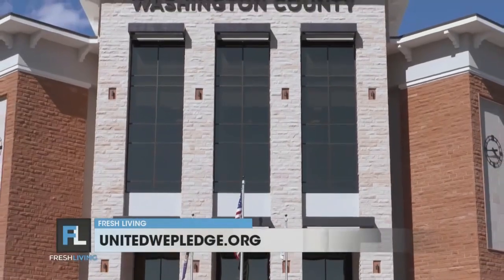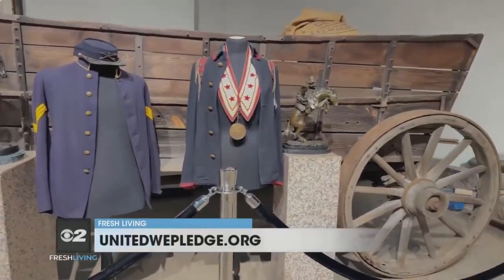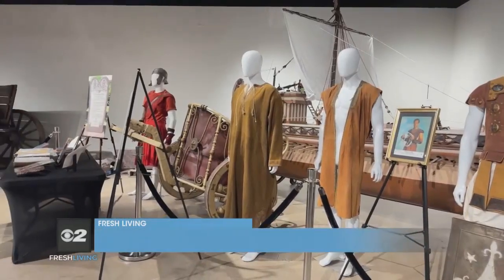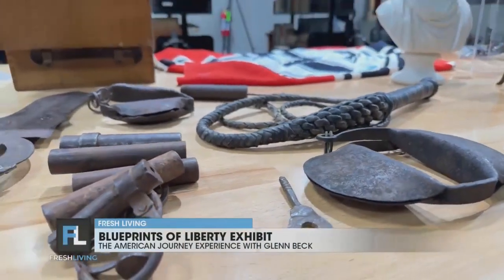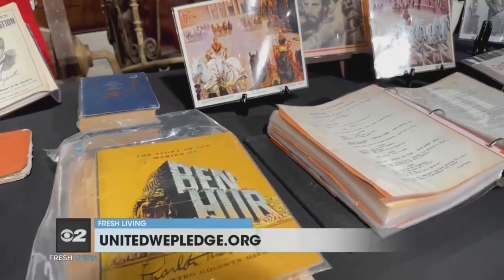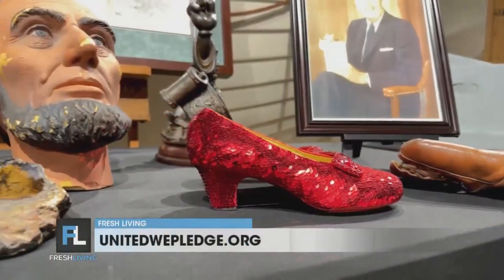KUTV Channel 2-Fresh Living: United We Pledge Liberty Week Glenn Beck Historical Exhibit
All events during Liberty Week are structured to promote, educate, and  inspire attendees with a spirit of patriotism and love for our nation’s diverse and rich history. The focus of the education during Liberty Week will be on and around the key historical moments in the founding of the United States with an emphasis on the core documents: The Declaration of Independence, Bill of Rights, and U.S. Constitution. The desired outcome is educated and inspired youth and citizens who act on their civic duty while also having a renewed sense of unity, respect, and love for their fellow Americans. It continues to be the mission of United We Pledge to build Liberty Village - a 32 acre history-based, educational destination in Washington County that will provide a fun and technology rich interactive experience for youth and visitors.